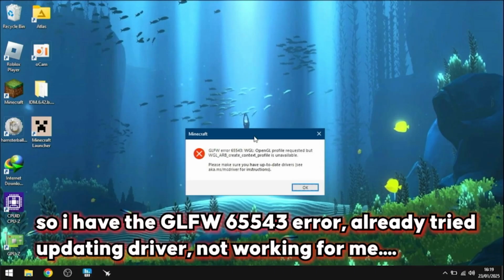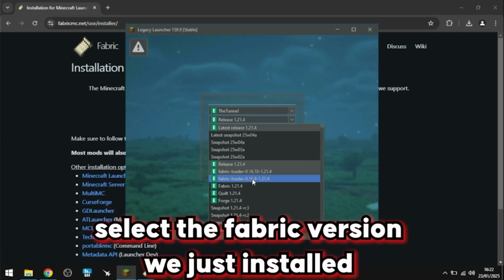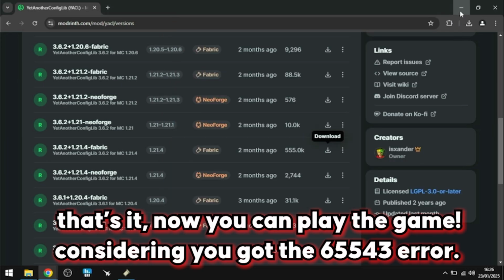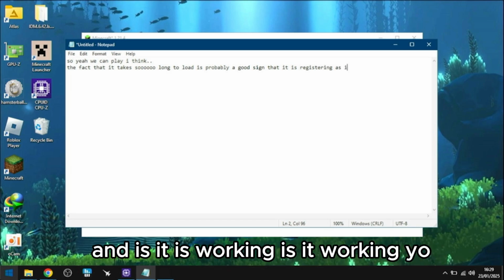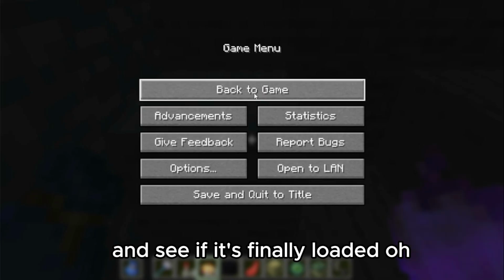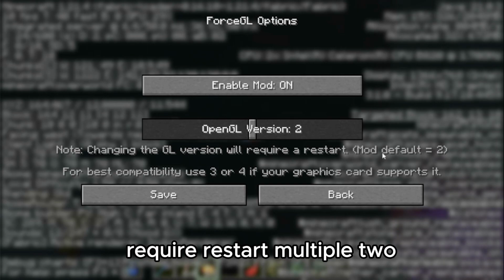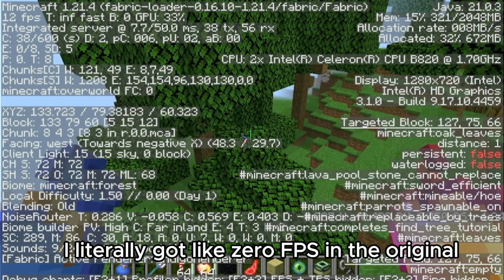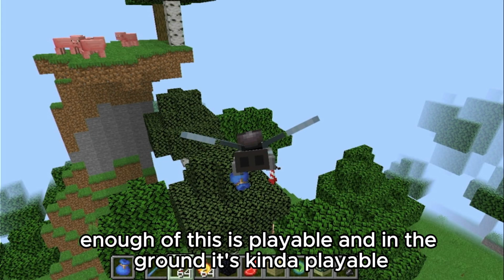How to Fix GLFW error 65543 with ForceGL Minecraft 1.21.4! (No FPS Loss, VERY Low end PC)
ForceGL is basically a mod that allows you to run the game with older opengl, which is 2.0 or better, when it's actually require 3.2 since 1.17 came out, sadly, it only works on the 65543 error specifically.
The PC that i tested is an old samsung laptop with the celeron B820 1.7ghz, 4gb of ram and No graphics card/intel hd graphics.
you won't belive that it's running on 1.21.4 smoothly on windows 10, even better, i've made a video about it on linux, you can see it in my channel here!

of course the best thing you could do is to upgrade, but it wouldn't hurt to push anything you have to the limit.
or leave out any suggestions for future vids to improve on.

timestamp:
intro 00:00
Why you get the error? Explained 00:22
How to fix it? 00:59
Download and install Fabric 01:15
Download ForceGL (3 mods) 02:05
install the mod, THAT'S IT 03:00
My laptop full specs 03:39
it' WORKING?? my honest reaction: 05:00
How about the original MC launcher? 06:14
Benchmark, just entering (still loading chunks) 06:54
Closing unnecessary apps... 08:03
better FPS? 08:22
Overworld test 09:04
Lowering res to 720p, my honest reaction: 09:52
WHY i prefer Linux... 11:00
ELYTRA test 11:23
Closing (conclusion in description) 12:03

conclusion. should you do this?
i mean, if updating the driver didn't cut it for you, then heck yeah, it could deliver the same performance if not better than 1.16.5, very solid solution.
other option would be to get a better graphics card, or upgrade the processor to a 3rd gen or better.

ℹ️ Instagram: @tubo_channel
btw tubo_channel 2.0 is not my channel it's a fake account but i don't really mind as long as they're not causing any drama.

Song used (PLZ no copyright)
huge shoutout to the artist, please support them.
Stylish tutorial battle song [Parabox_ver2.0]
Super bell hill
octopath traveler battle  バトル1
octopath traveler battle ボスバトル2